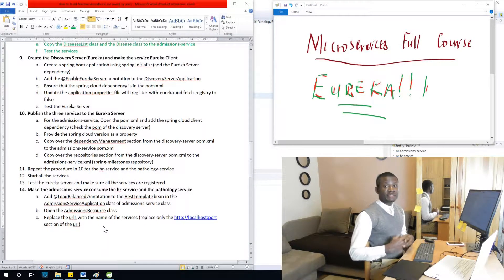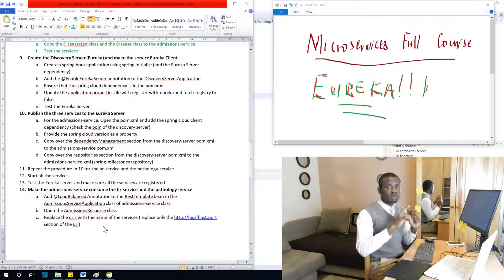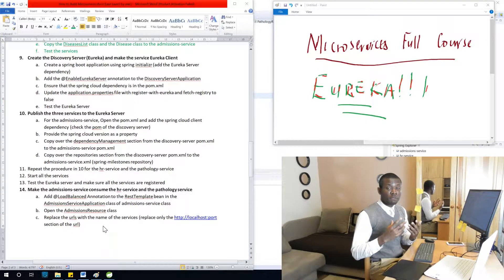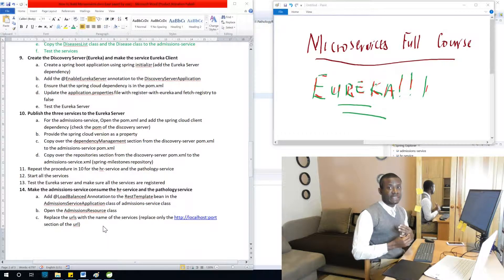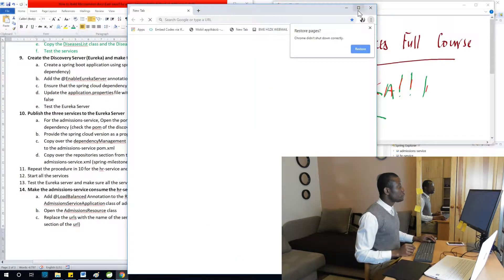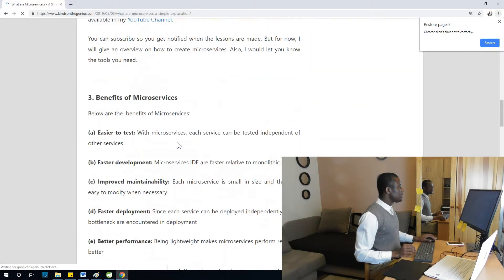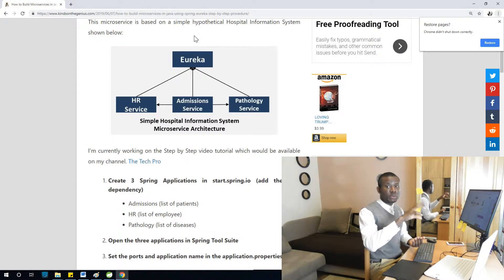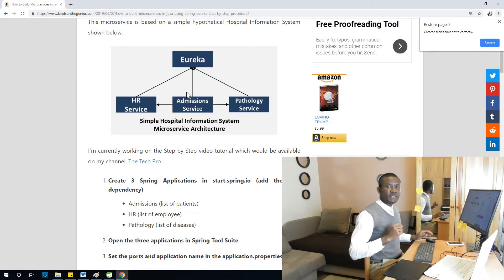19 - What is Service Discovery(Eureka Discovery Server)